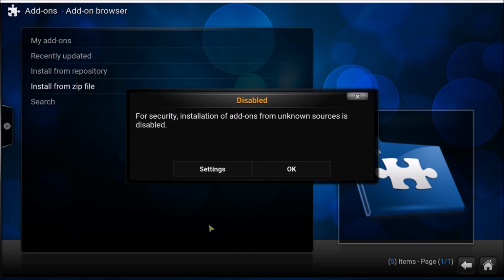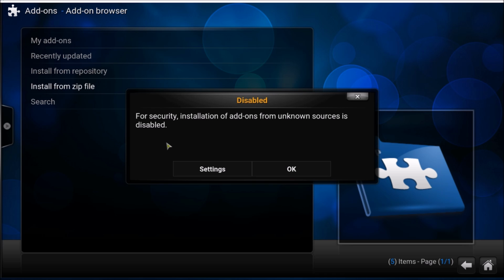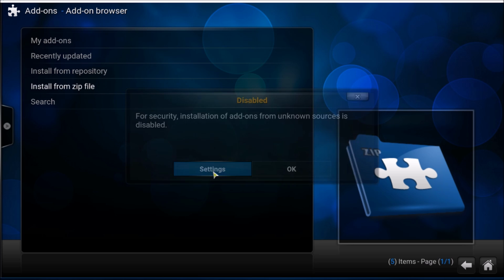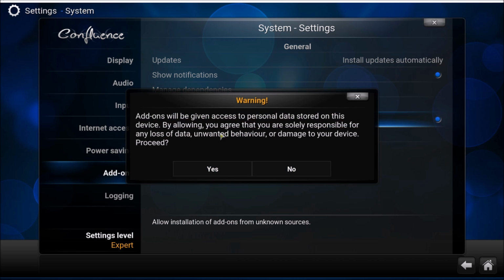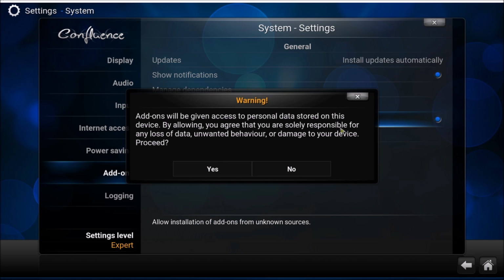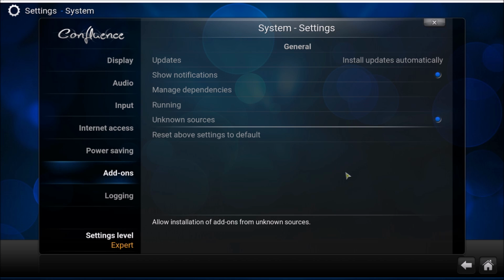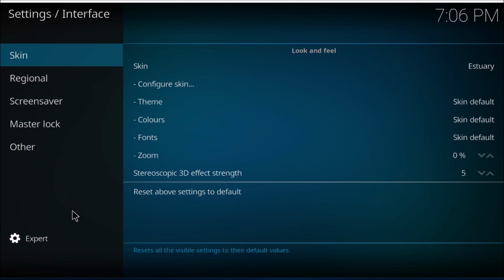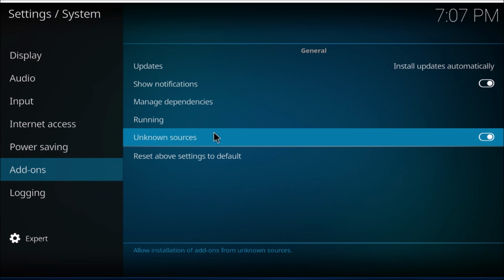For security, installation of addons from unknown sources is disabled- Kodi Krypton Fix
For security, installation of addons from unknown sources is disabled- Kodi Krypton
What does this mean and what to do?